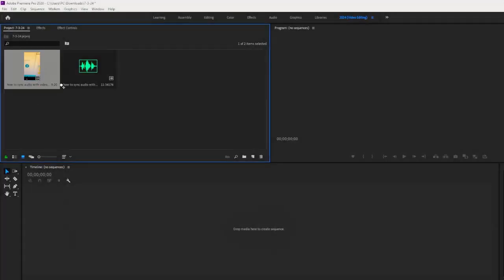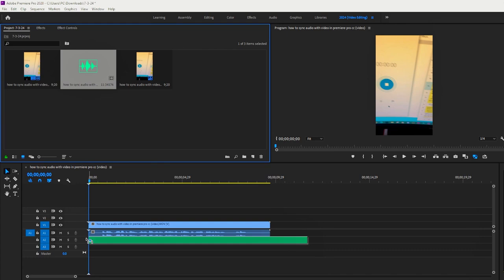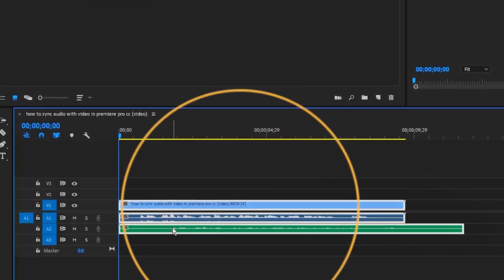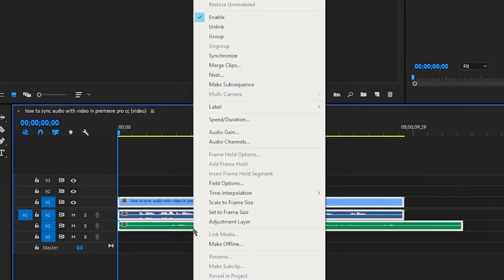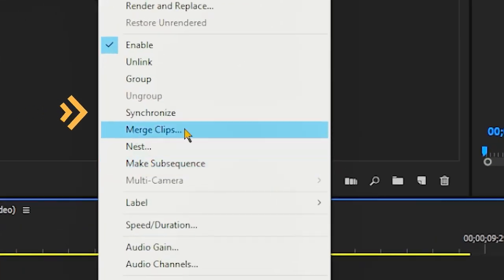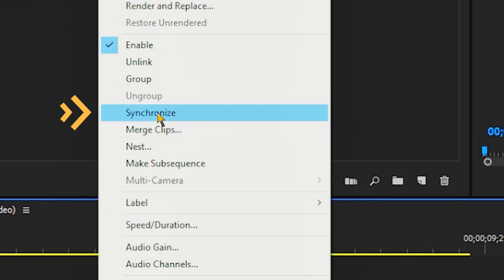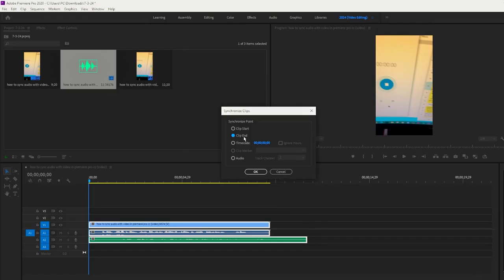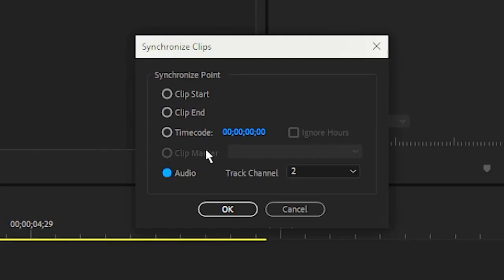How to Sync Audio with Video in Premiere Pro CC (Step by Step Guide – Full Tutorial)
In today's tutorial I will show you how to sync audio or audio clips with video or video clips with and on adobe premiere pro cc online video editing software for windows pc laptop and mac completely for free